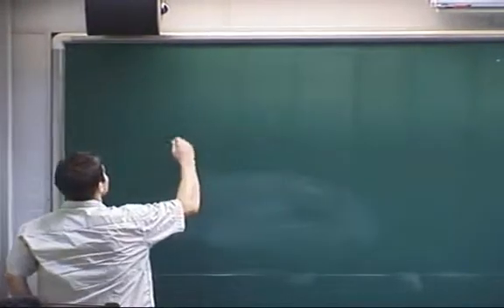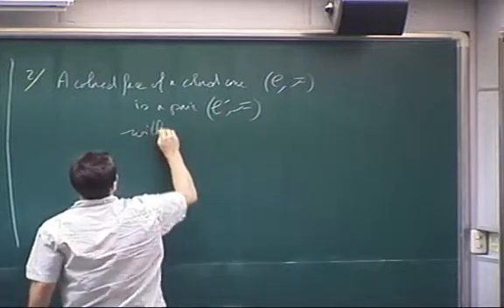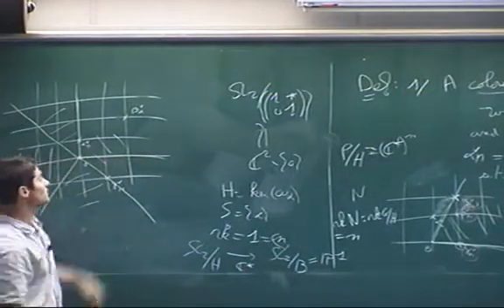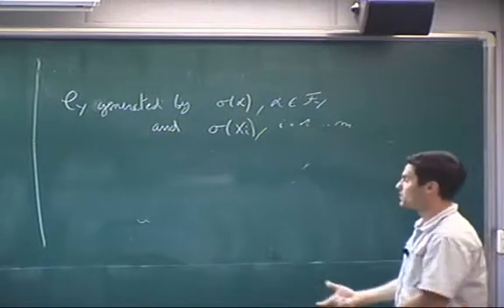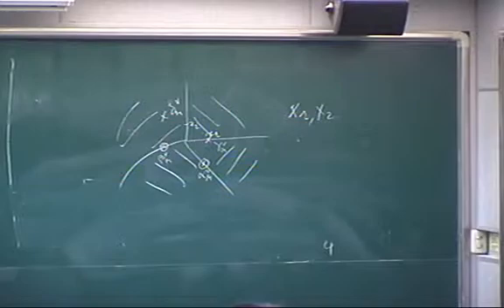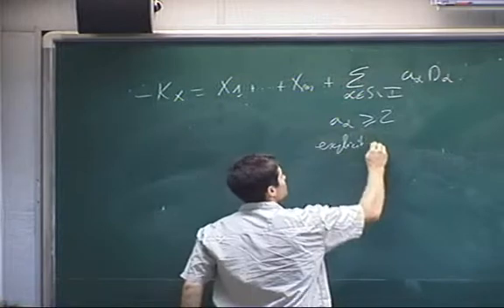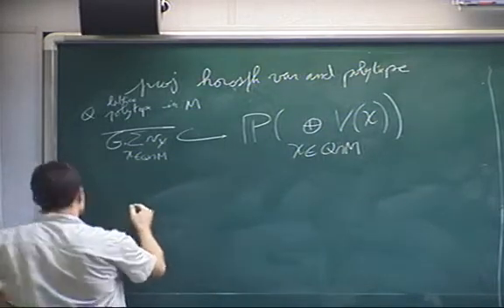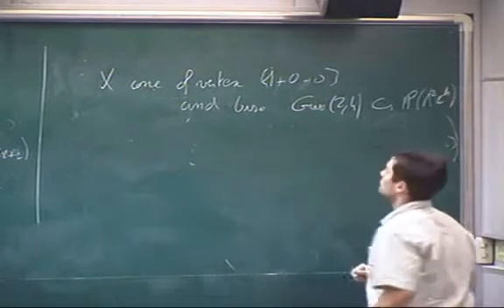Boris Pasquier (Hausdorff Center) / Introduction to spherical varieties and description of some...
KIAS Seminar
Introduction to spherical varieties and description of some particular classes of spherical varieties 4 Boris /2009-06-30